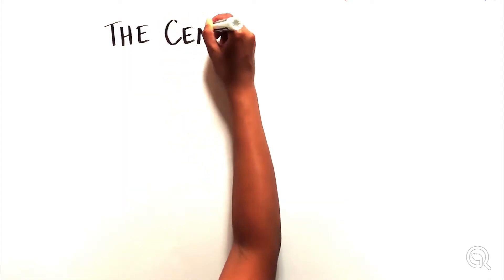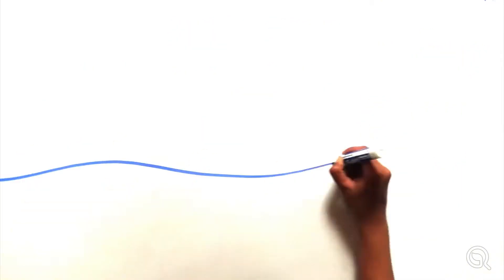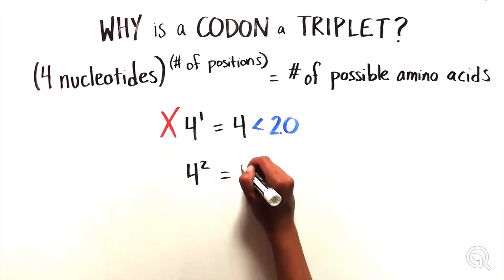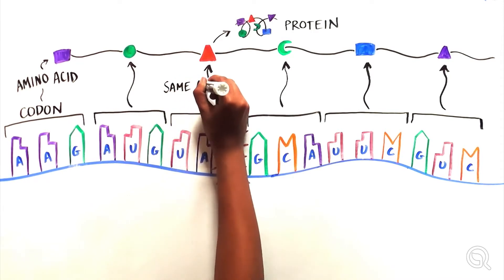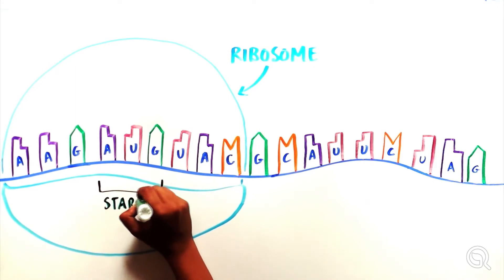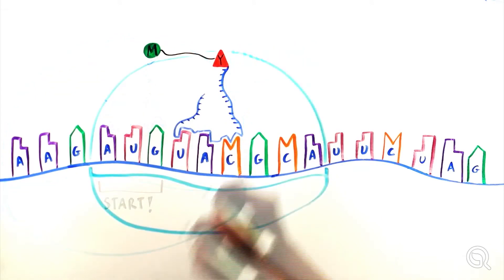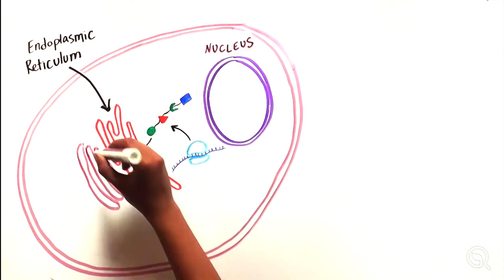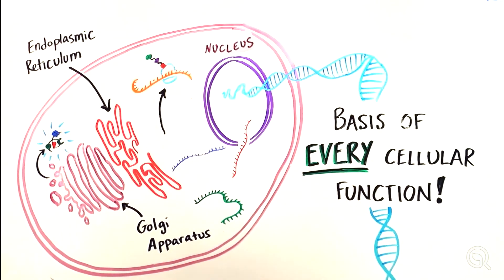Translation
This whiteboard video walks you through the process of translation which converts mRNA into protein.